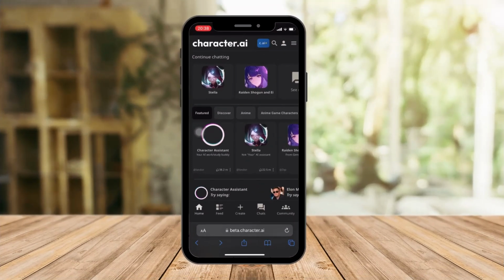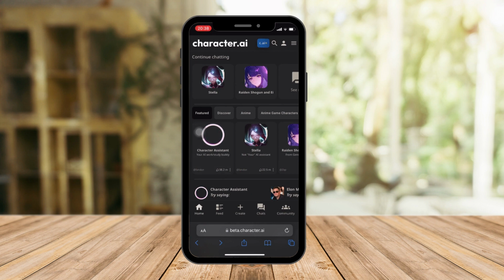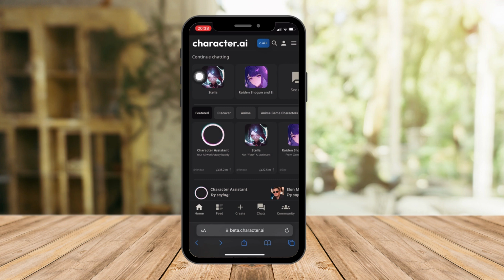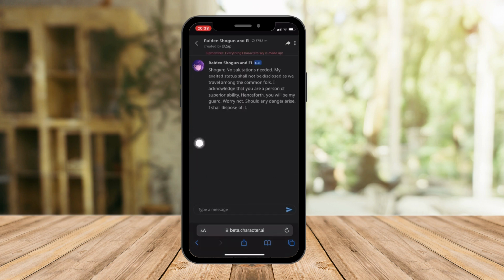How To Bypass NSFW Filter On Character AI App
Are you tired of being restricted by the NSFW filter on the Character AI App? We have the solution for you! In this article, we will show you how to bypass the filter and unlock all the features of the app.

Many users have been searching for ways to bypass the Character AI NSFW filter. With our step-by-step guide, you will be able to bypass the filter and access all the content you want.

Our method is simple and effective. By following a few easy steps, you can bypass the Character AI NSFW filter and enjoy the app to its fullest potential. No more restrictions, no more limitations.

Don't let the filter hold you back from expressing your creativity. With our guide, you will be able to bypass the Character AI NSFW filter and create the content you desire.

Unlock the full potential of the Character AI app by bypassing the NSFW filter. Follow our guide and gain access to all the features and content